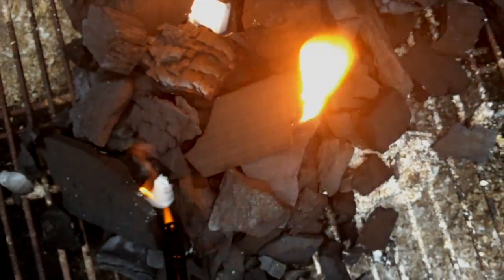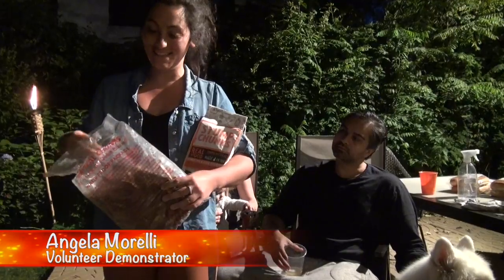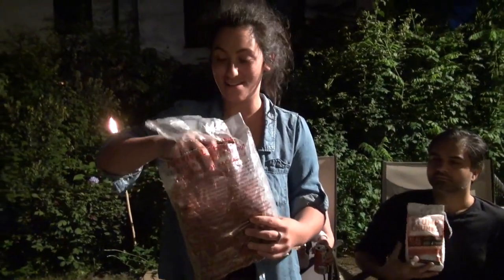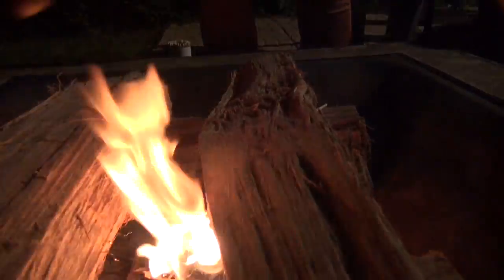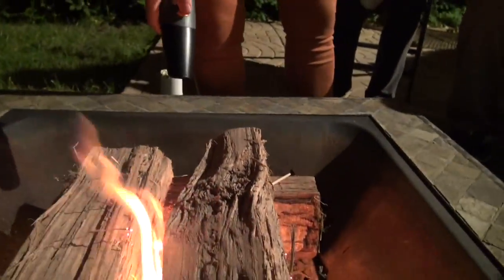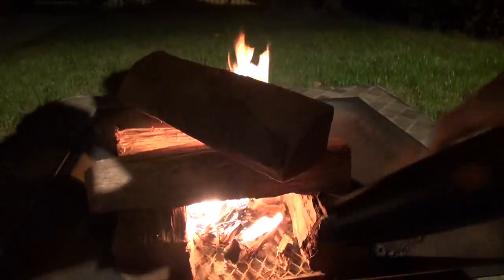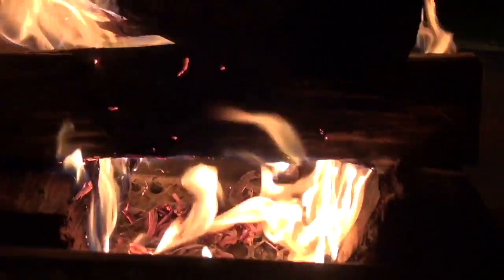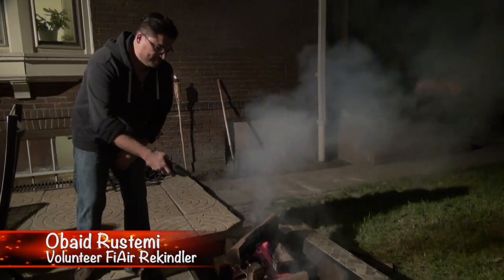How to start a fire pit in under a minute with FiAir blower and Stump Chunks fire starter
Because FiAir is a simple, but effective air blower and doesn’t light anything, we’re always looking for different environmentally safe ways to start our fires. This time, we tested Stump Chunks in a Fire Pit. Since we don’t own a fire pit, I asked my neighbors if I could try theirs sometime. They said “Sure - how about tonight since we’re having some people over?"

Our gracious Hosts, Kellee Maize and Joey Rahimi, had a good group of friends and relatives who were happy to participate in our little experiment.

Angela Morelli boldly volunteered to be our tester. She had never used FiAir or Chunk Stumps before, so this was going to be a great test for a newbie fire starter. Angela placed a couple handsful of Stump Chunks into the bottom of the fire pit, lit them and then began blowing air with our Portrable, Patented FiAir blower.

In less than a minute the wood was caught and Stump Chunks had done a fast and easy job of bringing the fire to a blaze. She and the rest of the gang agreed they were impressed, as was I.

All it took was pressing the orange button on the FiAir blower to direct a strong flow of air exactly where she pointed it on the Stump Chunks. And she worked from 2-3 feet from the fire without bending.

Later, when the partiers allowed the fire to go out leaving nothing but embers under the smoldering wood, Obe Rustemi stepped up and used FiAir to rekindle the fire back to normal in just 15 seconds!

How about that: a simple, low tech point-n-shoot fire tool that will change the way you work with all your fires and last for years. FiAir is the first and ONLY truly portable battery powered blower for wood and charcoal fires and comes with a One Year Limited Warranty.

The FiAir hand-held blower isn’t just for wood fires.
Any fire benefits from air, so now you can have your charcoal grill up to cooking temperature in half the time you’re used to — typically just 8-12 minutes.

Good Neighbors are a great gift. Special thanks to our hosts and everyone who helped and watched with interest as we did this test. That includes our Adorable Baby Host Mateo and Canine Host, the magnificent white Samoyed, Jamin.

You might want to order one for yourself and more for gifts. FiAir makes a great stocking stuffer or Thank You gift!

FiAir is Made in America for Keepers of the Flame Worldwide